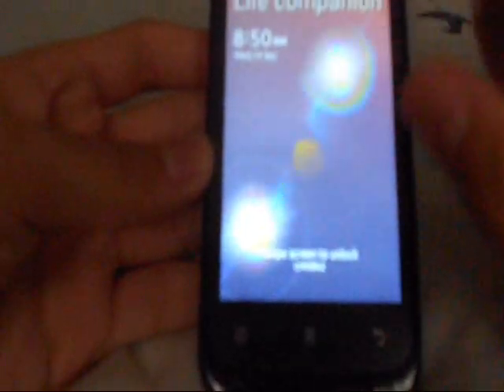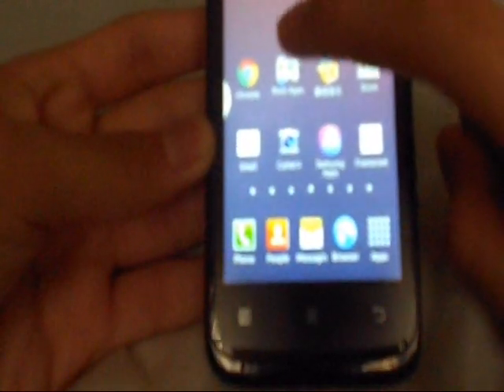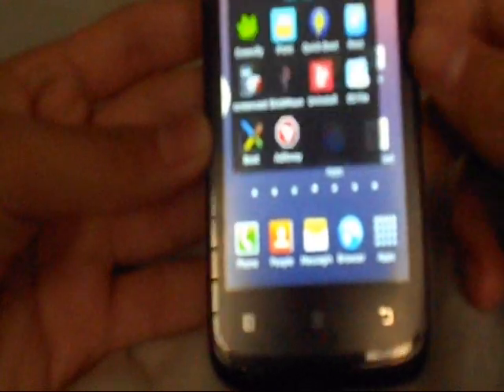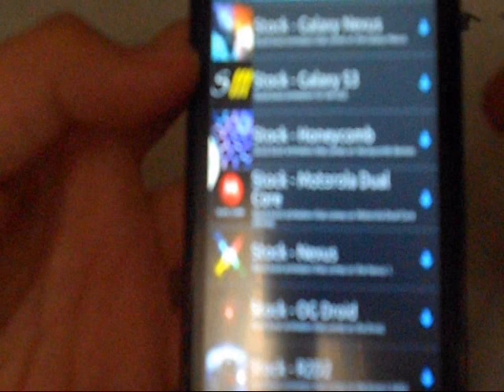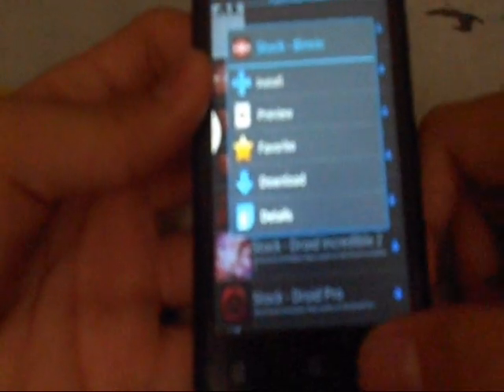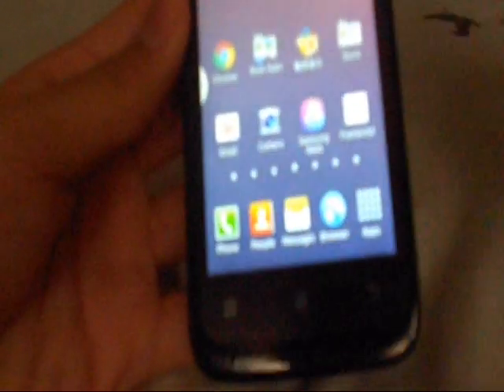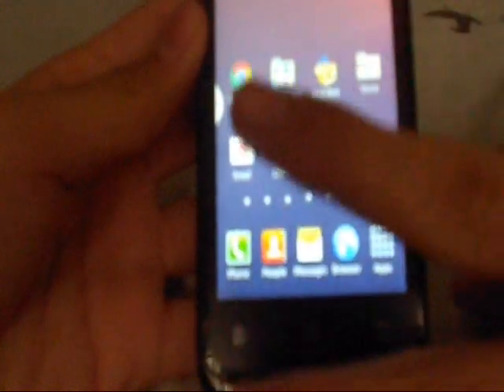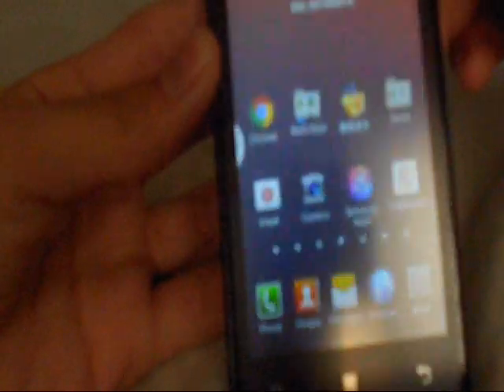How to change your boot animation on your Lenovo A369i